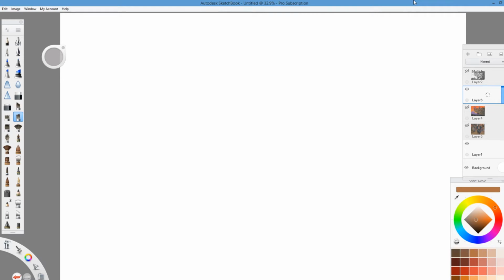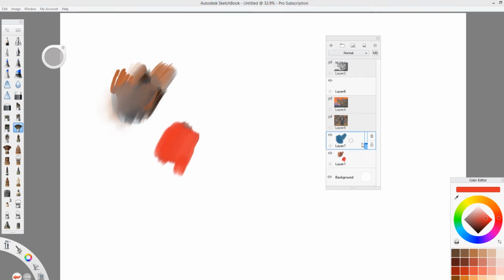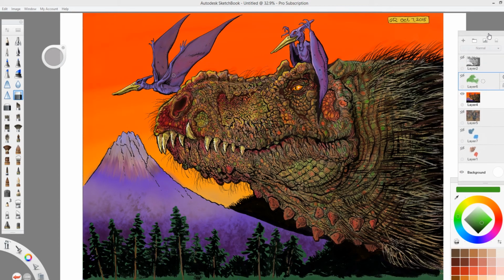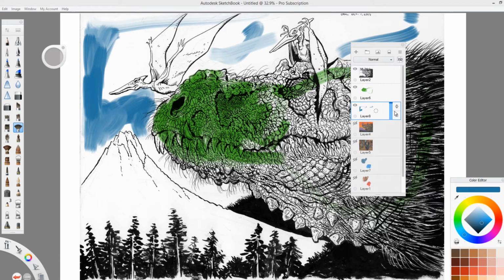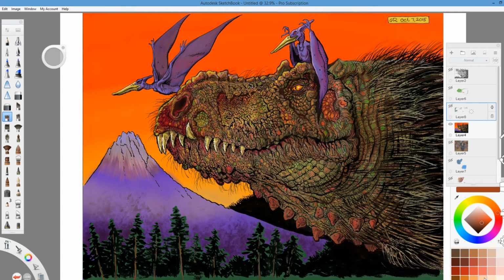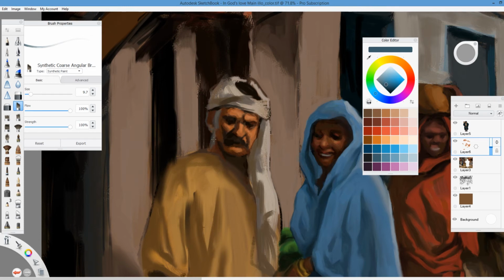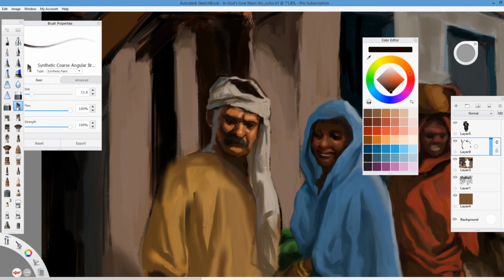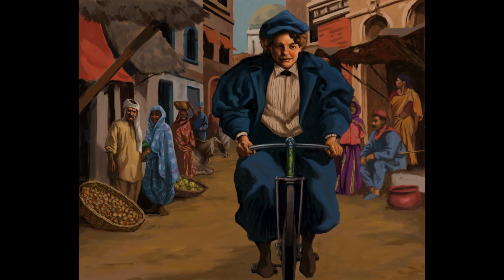How I Use The Layer Editor In Sketchbook